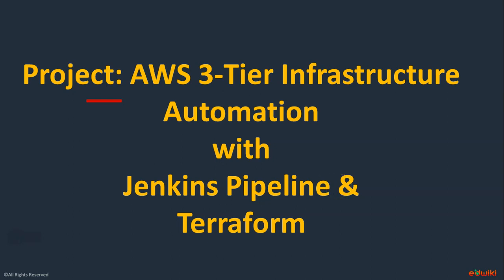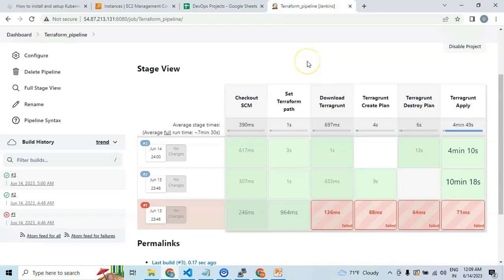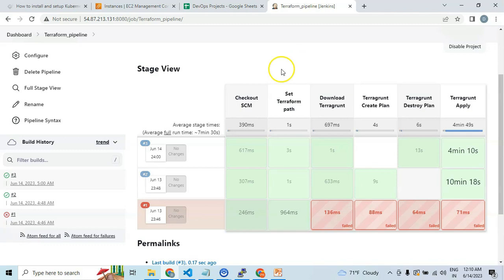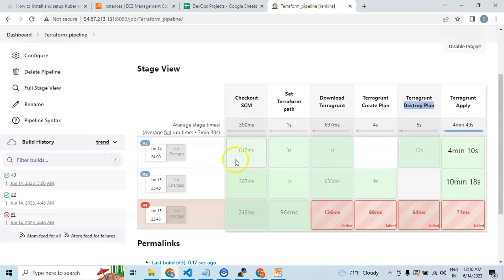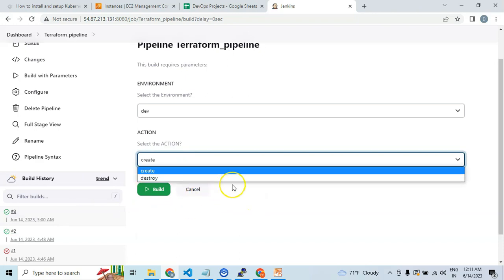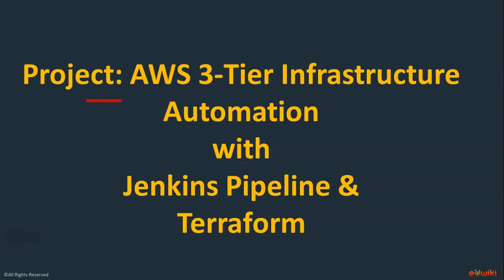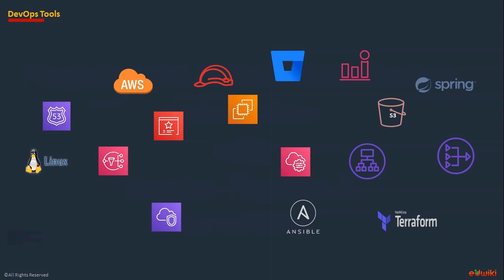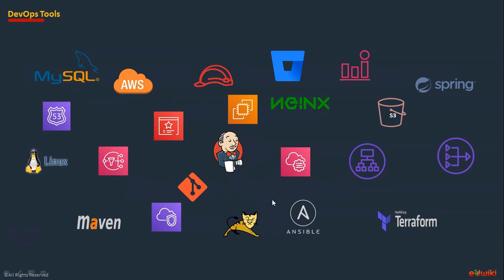DevOps Project: Terraform with Jenkins for Automating AWS 3-Tier Infrastructure Deployment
In this project tutorial you'll learn how to master the art of infrastructure automation using Terraform with Jenkins for a highly efficient AWS 3-tier infrastructure deployment. This guide is tailored for both beginners and experienced users.

We'll delve into the finer details of both Terraform, a highly popular Infrastructure as Code (IaC) tool, and Jenkins, a widely-used CI/CD platform, and how to combine them to automate the deployment of a 3-tier architecture on AWS.

Project Demo
Understanding the AWS 3-Tier Architecture
Introduction to Terragrunt
Introduction to Jenkins
Terraform and Jenkins Integration
Automating AWS 3-Tier Infrastructure Deployment
Testing the Deployment
Rolling Update strategy

Key Highlights:

⭐ In-depth exploration of Terraform deployments  with Jenkins Pipeline
⭐ Environment specific 3-Tier architecture deployment using Terragrunt
⭐ Jenkins pipeline to create/update/destroy the AWS infrastructure with Terragrunt configuration
⭐ Download the complete end-to-end project code with Pipeline, Terraform, Ansible, Terragrunt configuration to explore how the coding done with all the best practices.

This project tutorial is loaded with best practices, step-by-step guides, and real-time examples that will empower you to efficiently manage and automate your environment specific infrastructure deployments.

Also, don't hesitate to drop any questions or suggestions in the comments section.